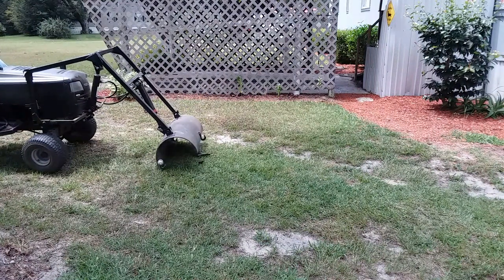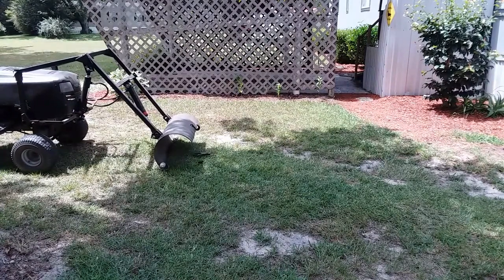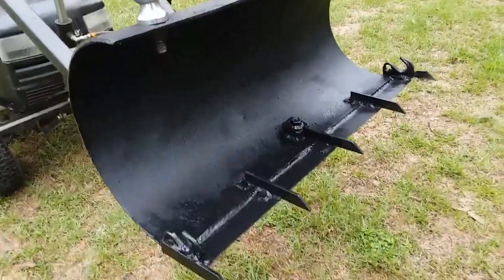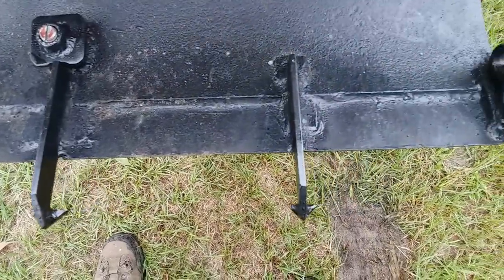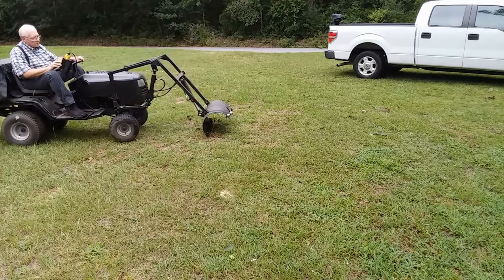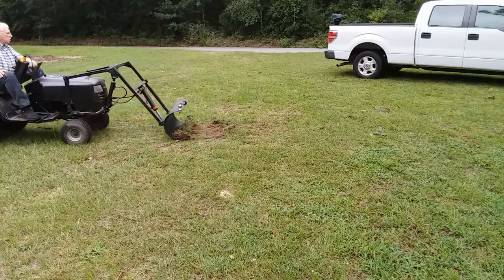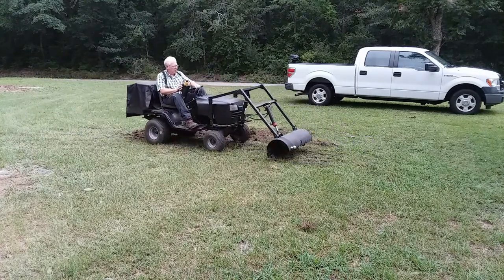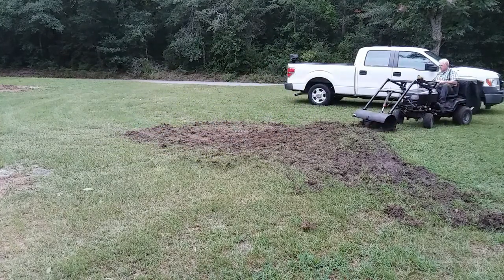Is it helpful to add teeth to the loader bucket on a garden tractor front loader?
Loader bucket teeth - Do teeth on a garden tractor loader bucket help improve ground penetration.